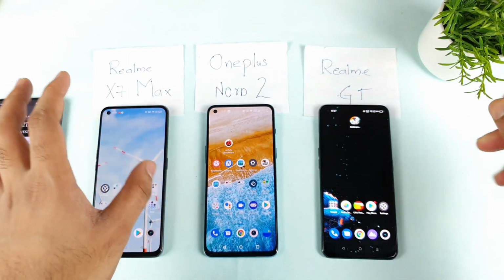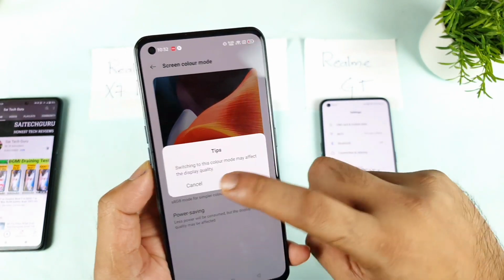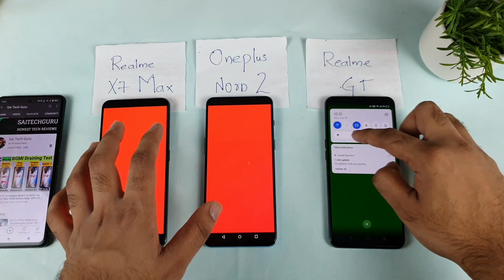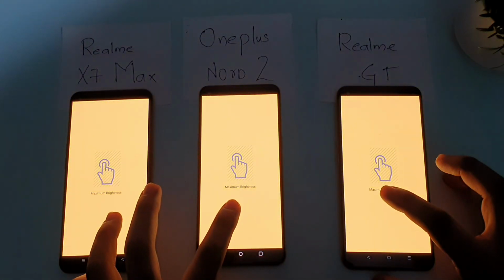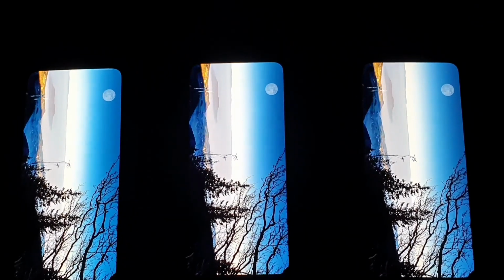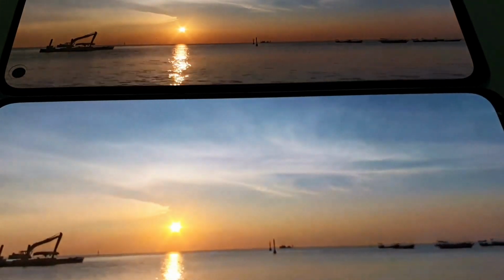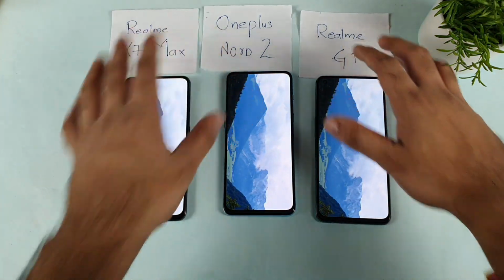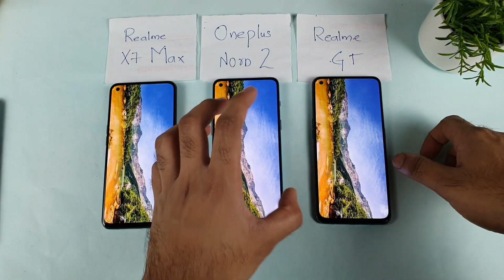Oneplus Nord 2 vs Realme GT vs X7 Max Display Comparison which is Best and Why 🔥🔥🔥